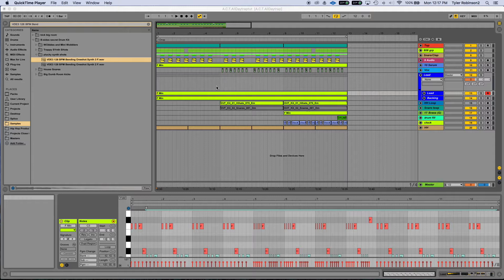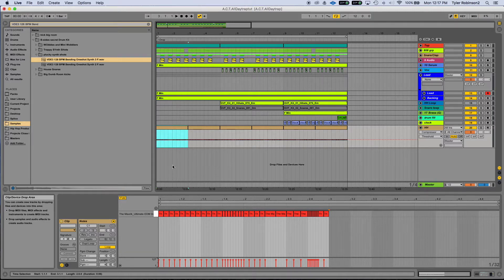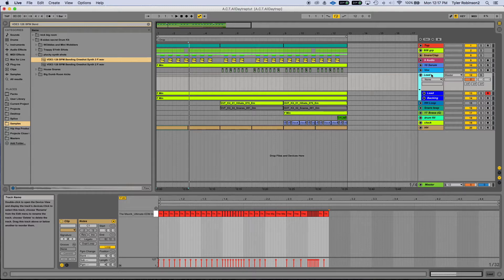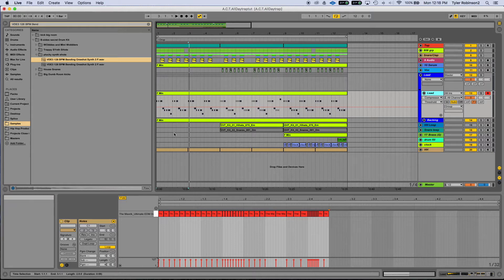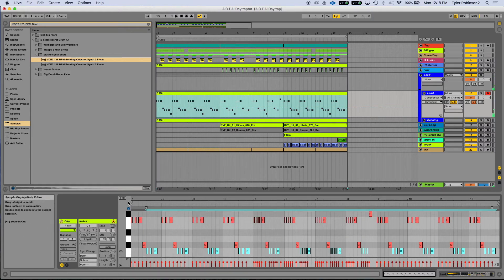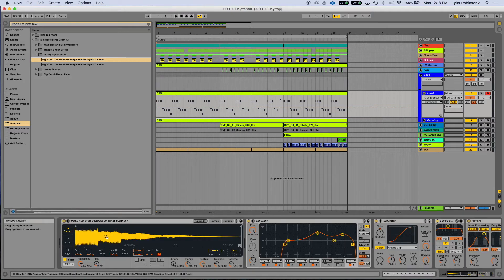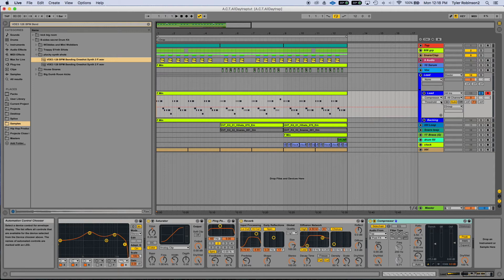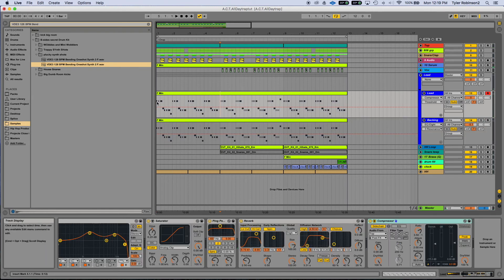Quick Tip 21: Flosstradamus / NGHTMRE Style Lead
Loading audio into simpler and sampler can allow for amazing creativity!

DCC Studios the premiere destination for Ghost Production, Collaboration and Mixing and Mastering Services.